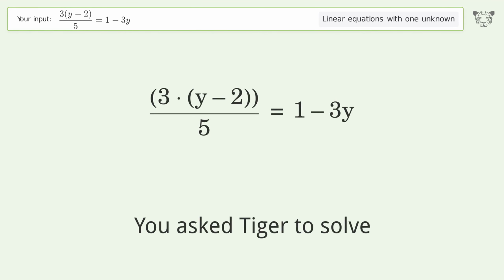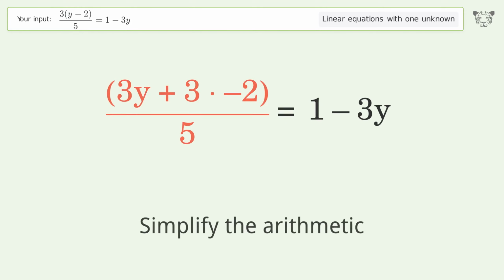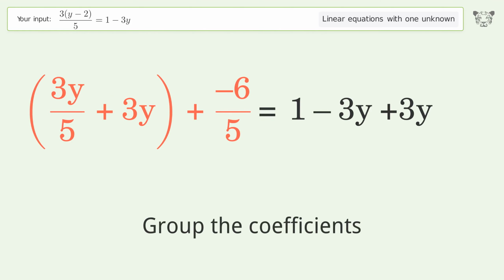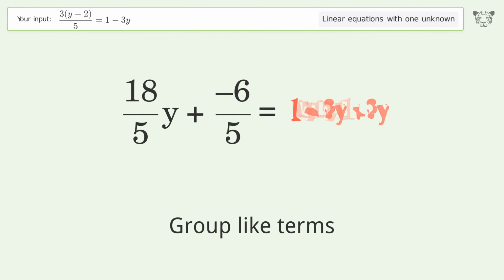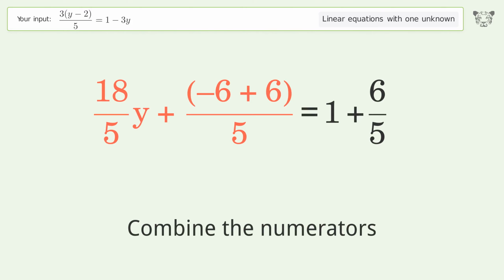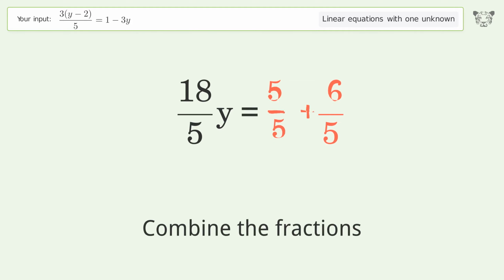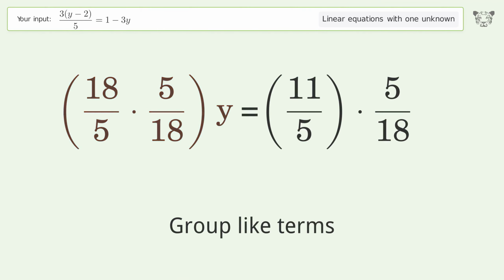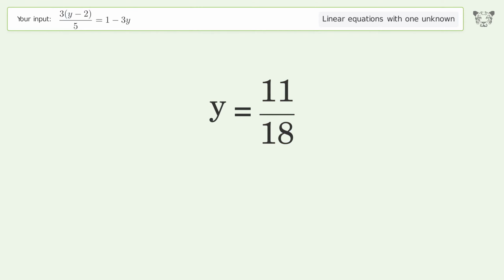Solve (3(y-2))/5=1-3y: Linear Equation Video Solution | Tiger Algebra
Struggling with (3(y-2))/5=1-3y? Watch our step-by-step video on Tiger Algebra to master this linear equation effortlessly.